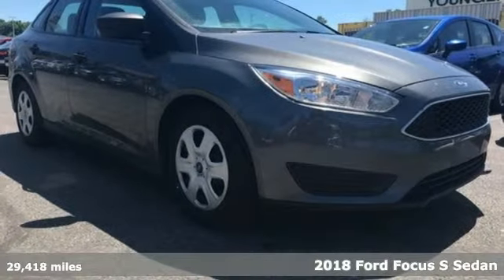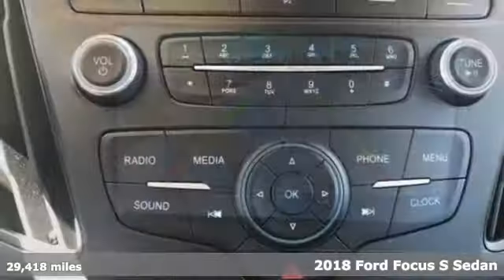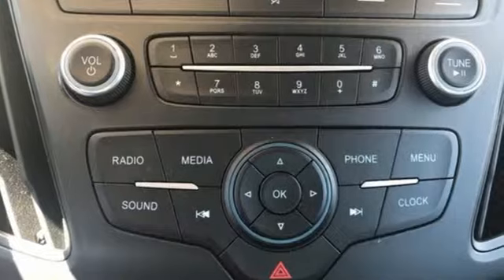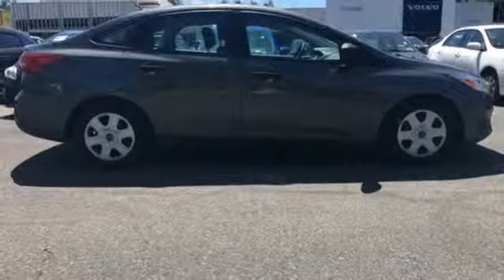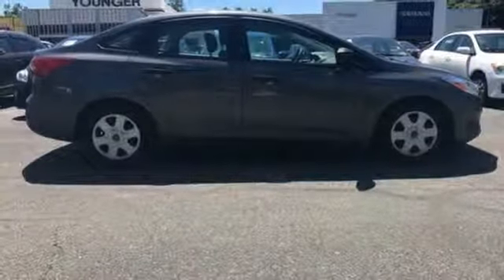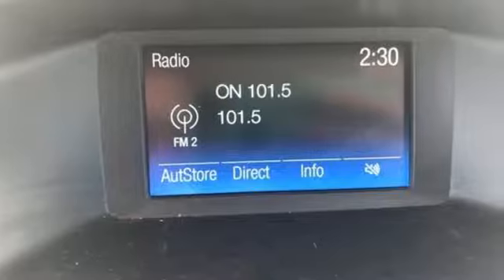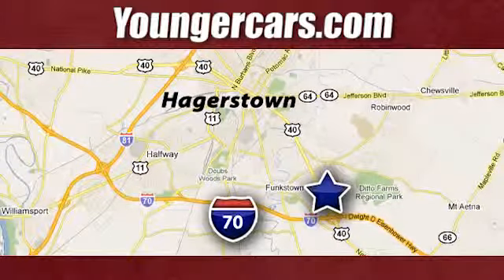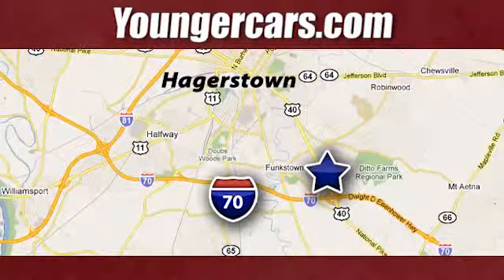Used 2018 Ford Focus Frederick MD Hagerstown, WV T3113301 - SOLD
Year: 2018
Make: Ford
Model: Focus
Trim: S
Engine: 2.0L I4 DGI Ti-VCT
Transmission: 6-Speed Automatic with Powershift
Color: Gray
Mileage: 29418
Stock #: T3113301
VIN: 1FADP3E29JL274537
Recent Arrival! *BLUETOOTH*, *BACKUP CAMERA*. 26/38 City/Highway MPGbrbrInternet Value Pricing...brbrOur Internet Value Pricing Mission at Younger Toyota Scion is to present Value Pricing to all of our customers.brbrPreowned Internet Pricing is achieved by polling over 70,000 pre-owned websites hourly. This ensures that every one of our customers receives real-time Value Pricing on every pre-owned vehicle we sell.brbrWe do not artificially inflate our preowned prices in the hopes of winning a negotiating contest with our customers!brbrWe do not play pricing games. After being in business for 42 years, we realized that Internet Value Pricing is by far the best approach for our customers.

Be One!

Address:
1945 Dual Highway